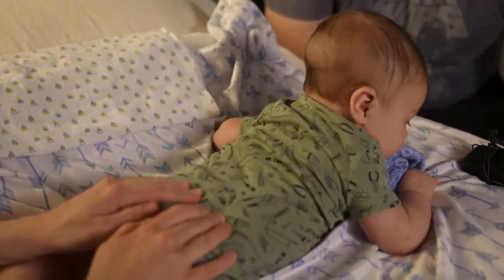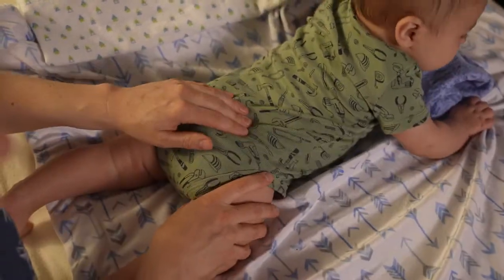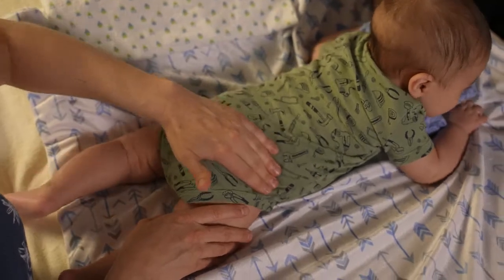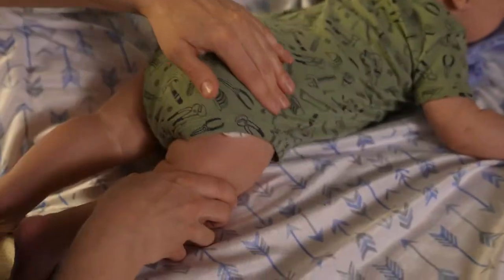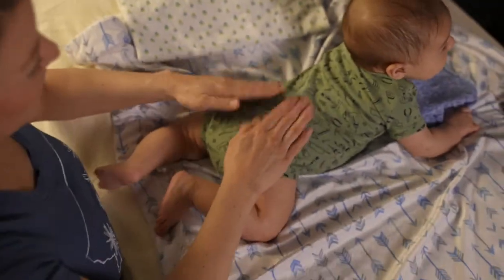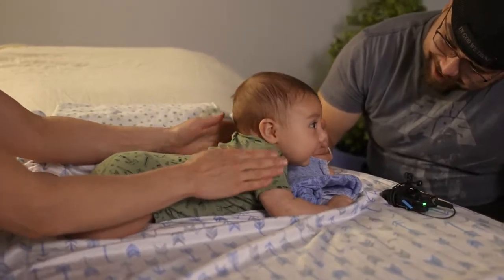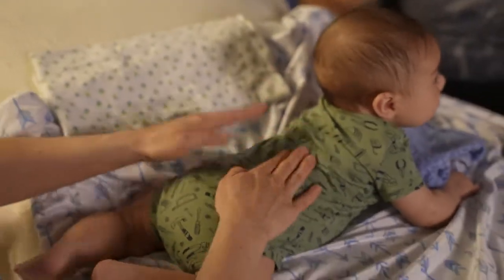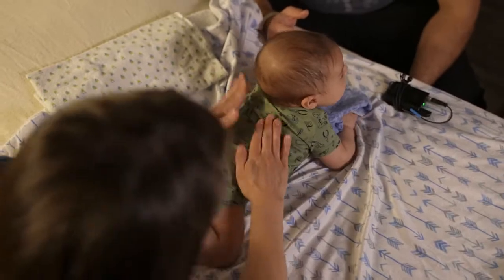Infant Massage - Back/ Tapotement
Bodywork can help alleviate tension in back and hips. Techniques like percussion and tapotement are easy and fun! Try incorporating massage therapy into your day today!